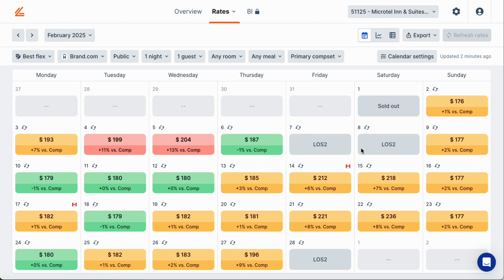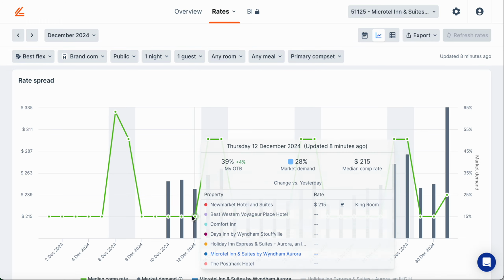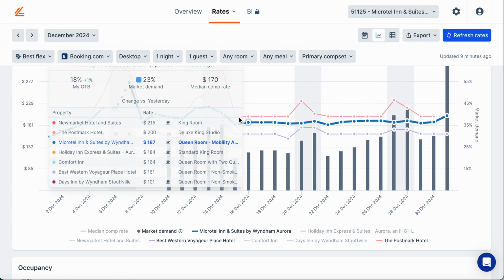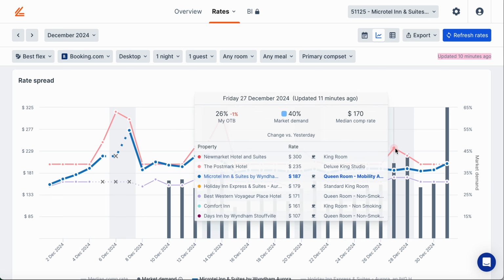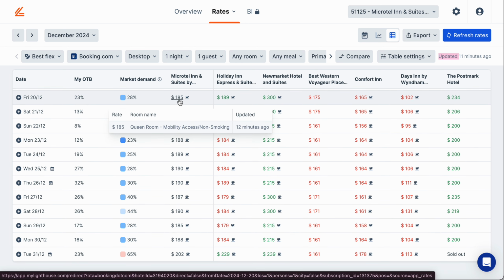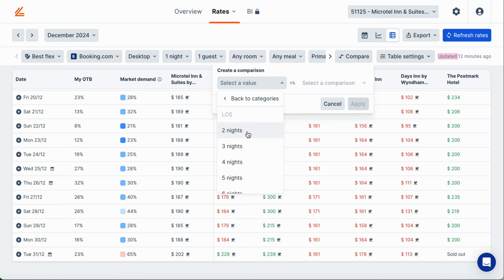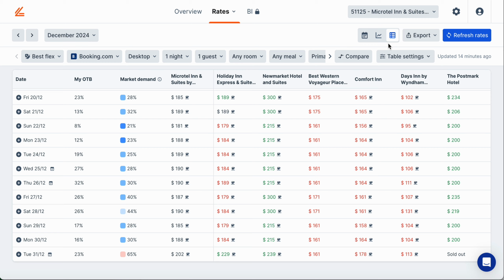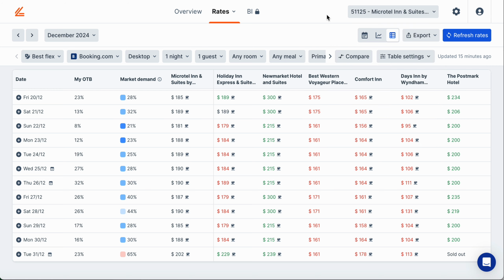Part 2 RI Rates module